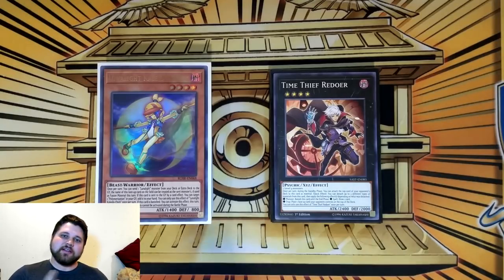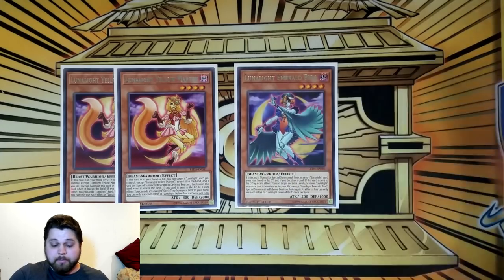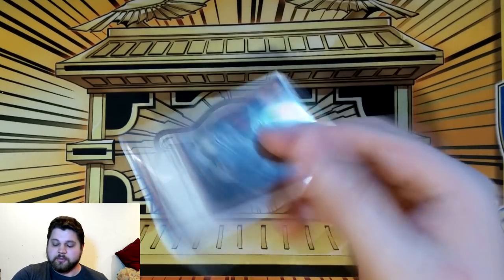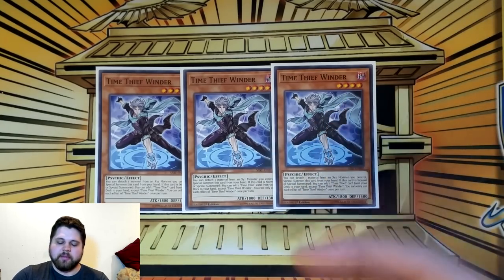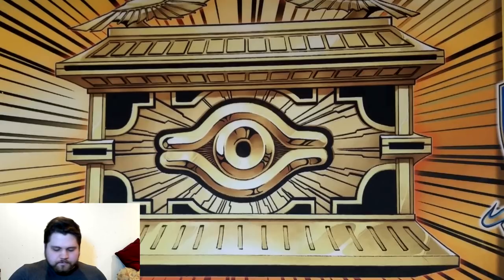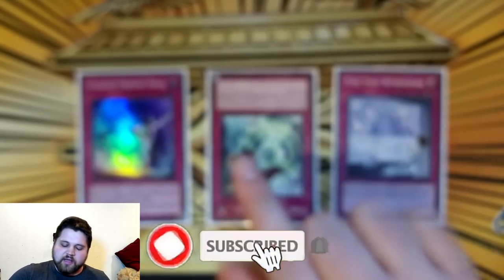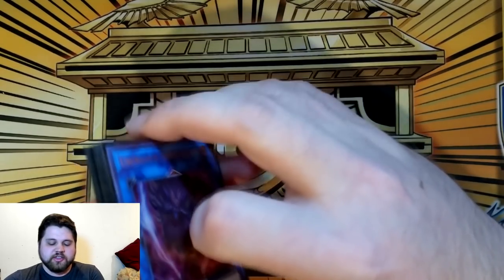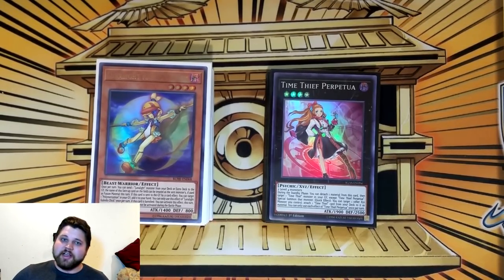Yu-Gi-Oh! Lunalight Time Thief Deck Profile! (Post YCS Vegas)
While not the exact list i played at YCS Vegas the theory behind the deck's function is the same and I am very proud of how it performs. I wish I had finalized the exact build I was happiest with before YCS Vegas but I was still bullying my opponents left and right with the core theories of this build. So I figured it was worth it to share what I think is the finished product.